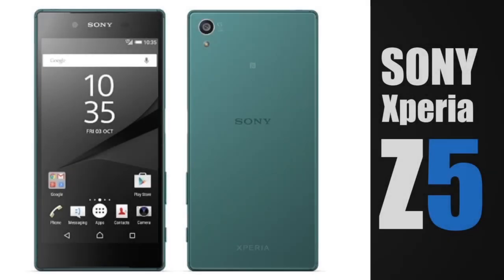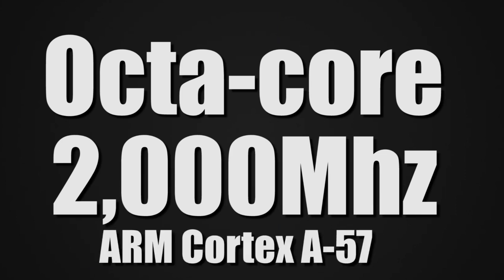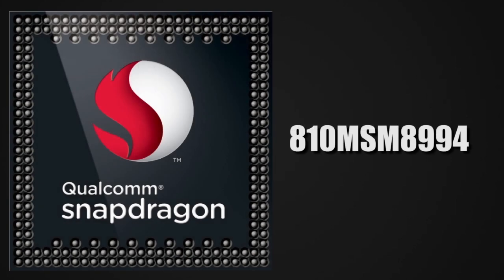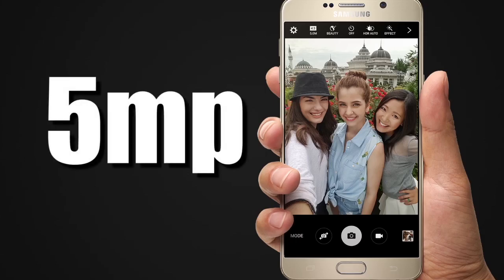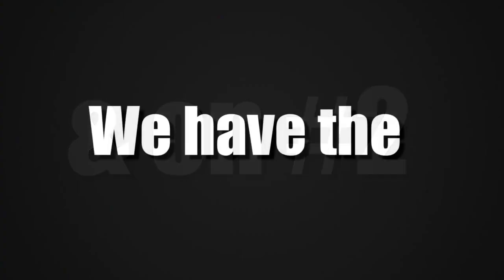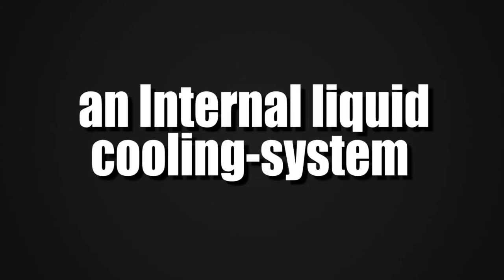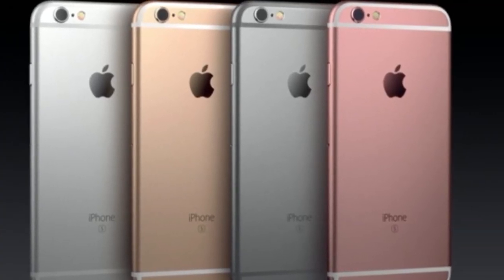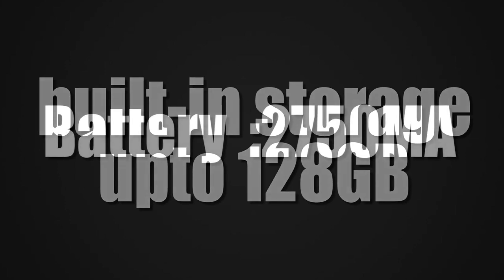Top 5 Phones in the Market - | TechMania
In the latest episode of TechMania Insight, we take a look at the Top 5 smartphones in the market currently. What do you think of the list? Liked the phones?